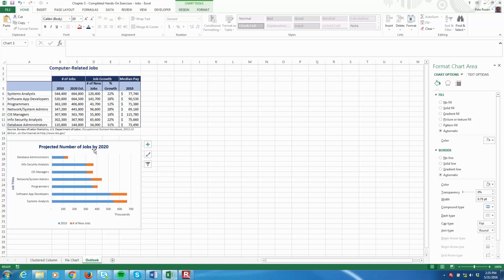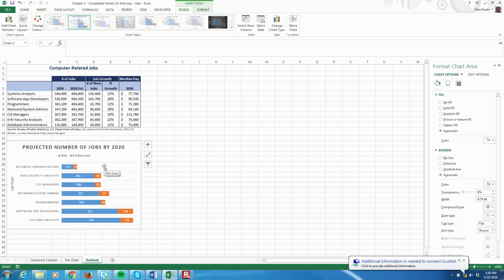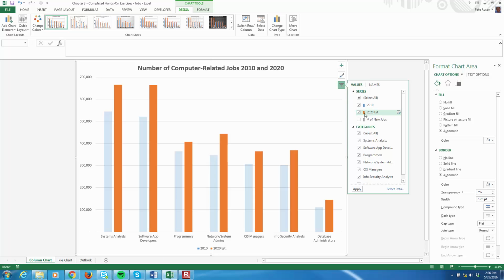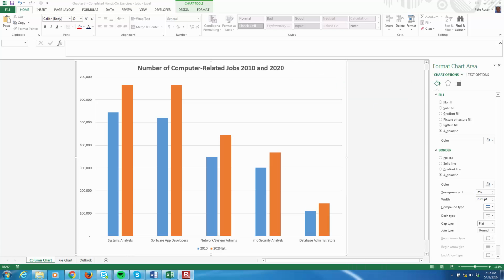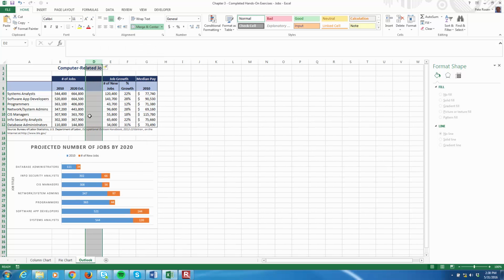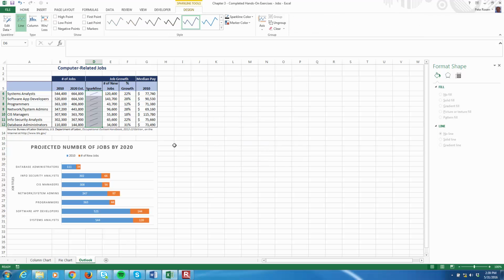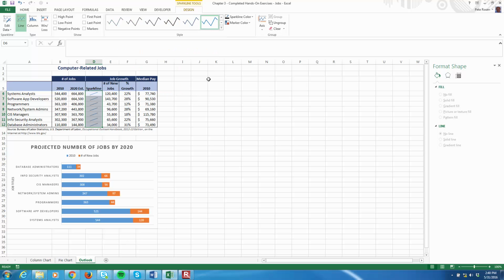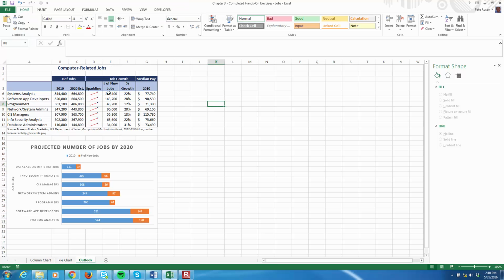SU 16 - CIS 130 - Chapter 3 - Hands On Exercise 3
Applying Chart Styles, Applying Chart Filters, Inserting and Customizing Sparklines